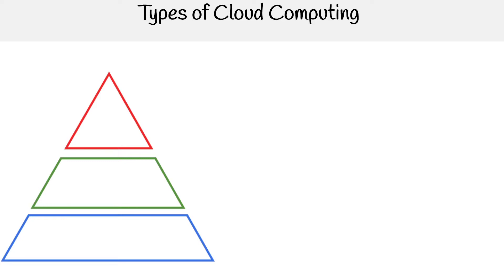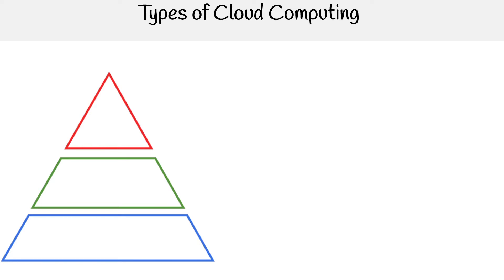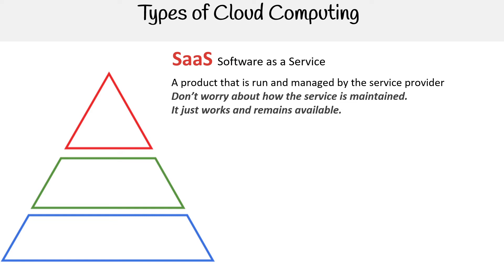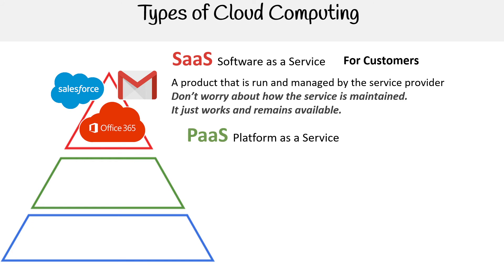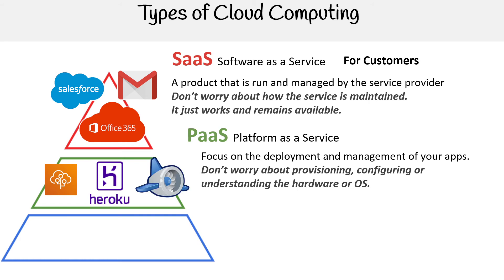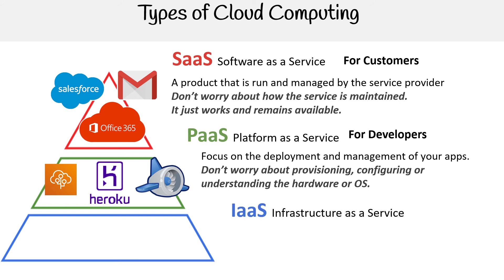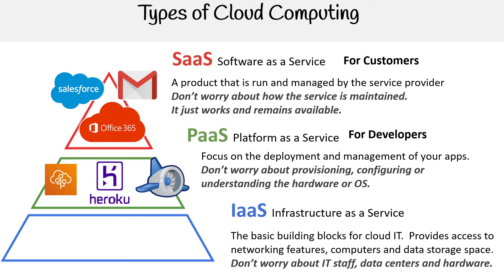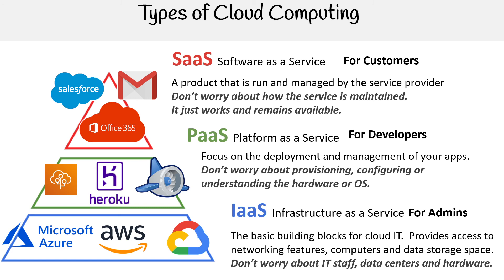GCP — Types of Cloud Computing